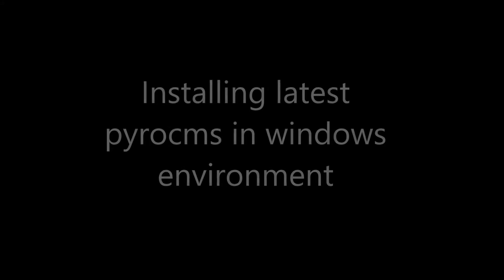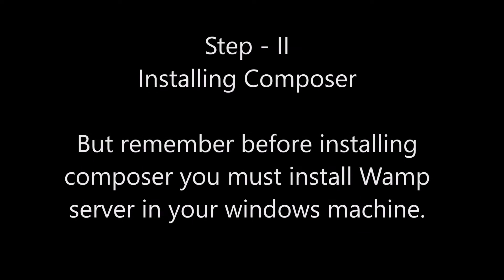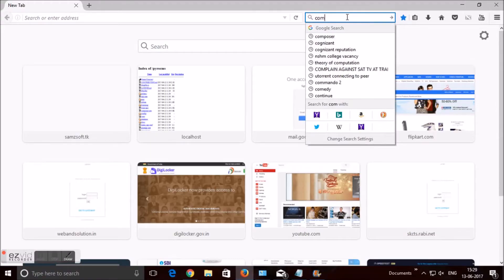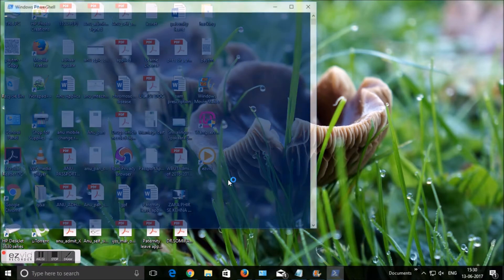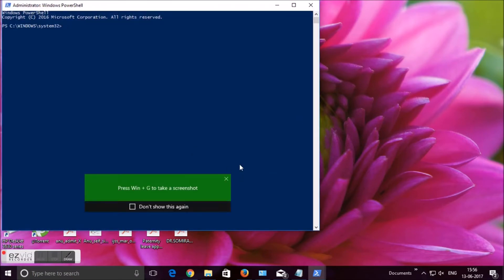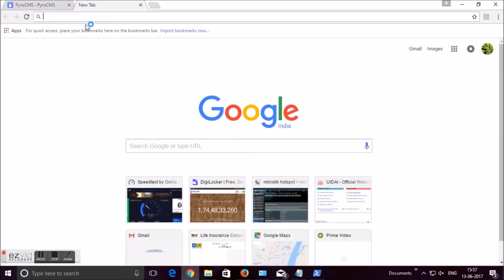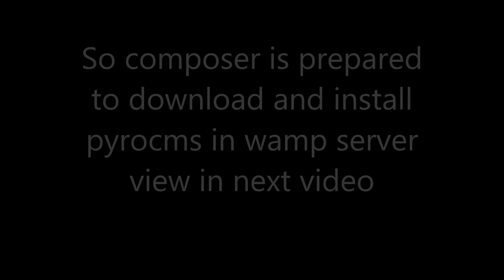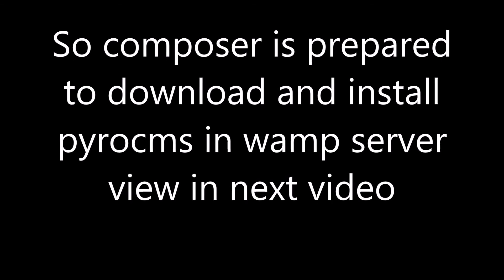Pyrocms v3.3 installation in windows Part - 1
Installing pyrocms in windows is a headache for all. But here I have shown step by step guide to install pyrocms 3.3 in windows wamp server. Do not skip step and strictly maintain the installing sequences to avoid any kind of problem.